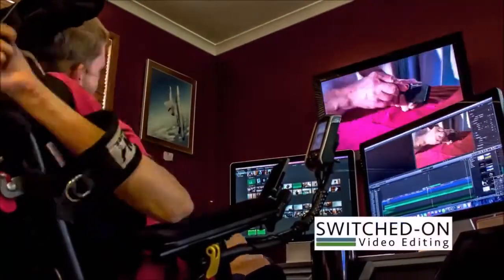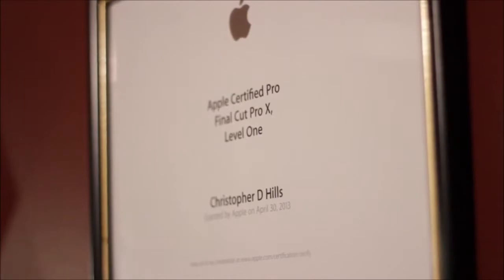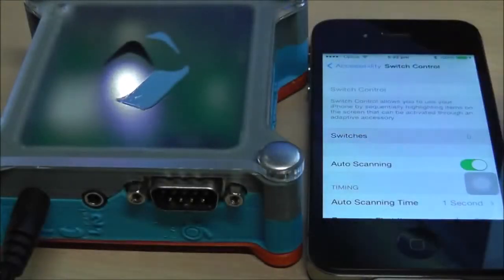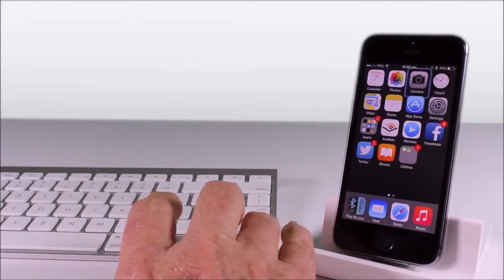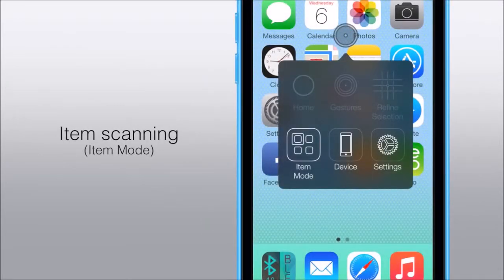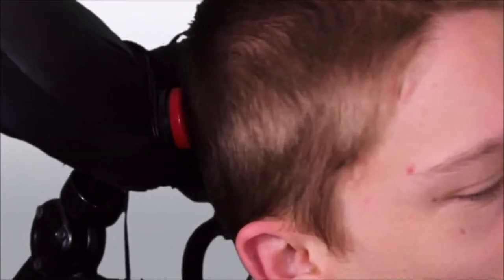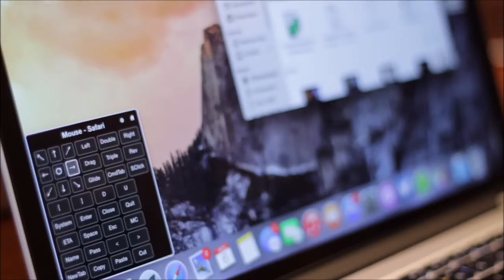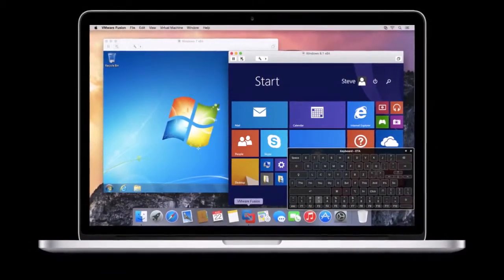Techonology and Education